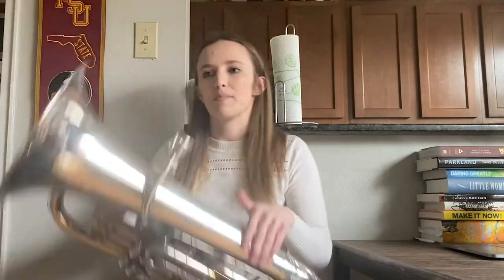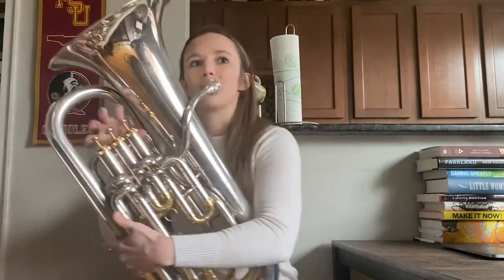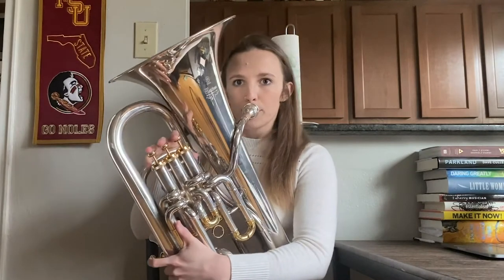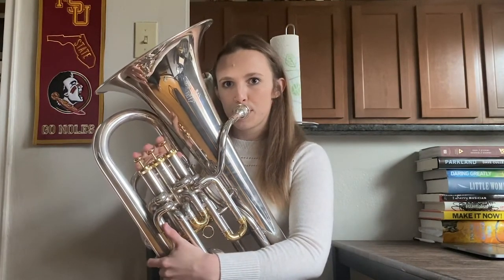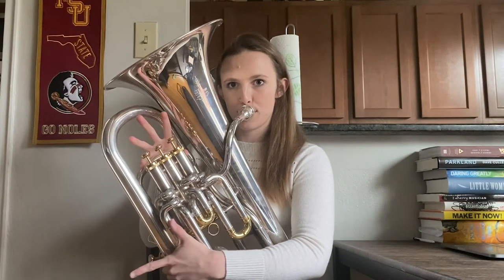Range - Teaching the Euphonium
A series dedicated to helping teachers teach their young euphonium players the basics behind the horn.

I have a packet to go along with this series of videos!